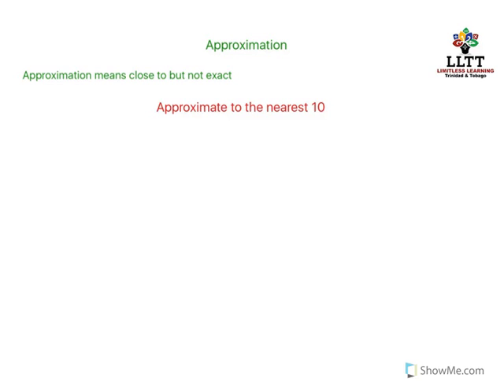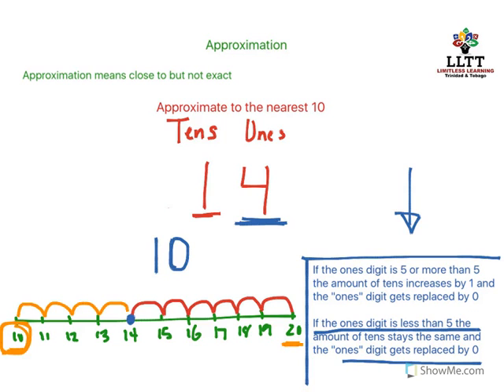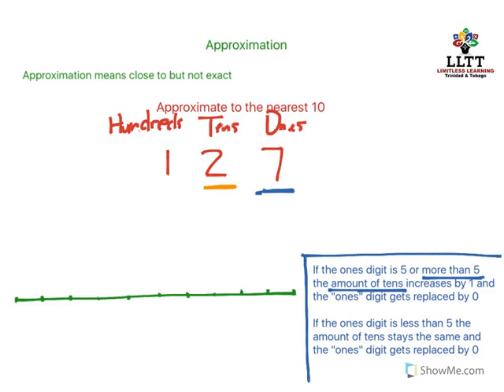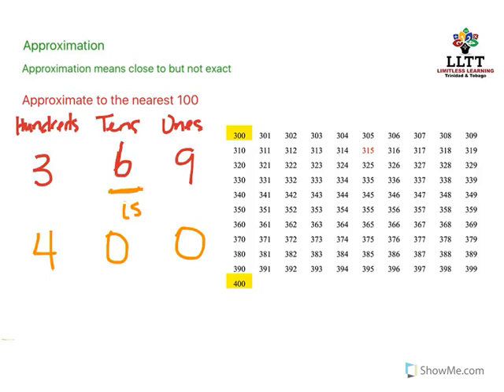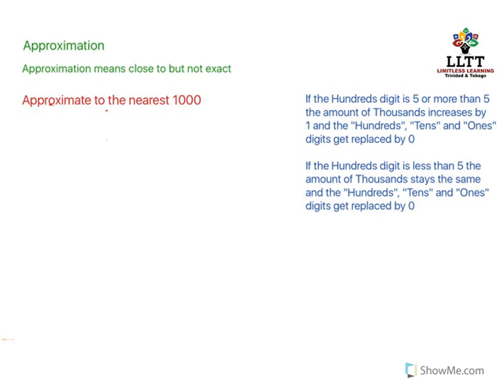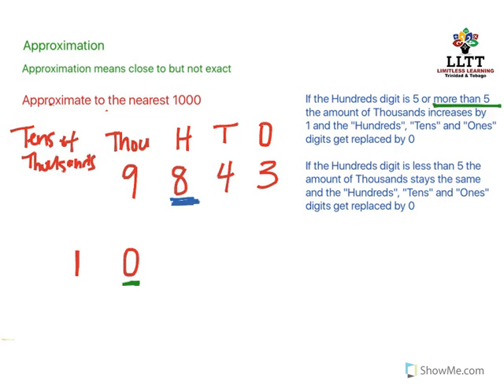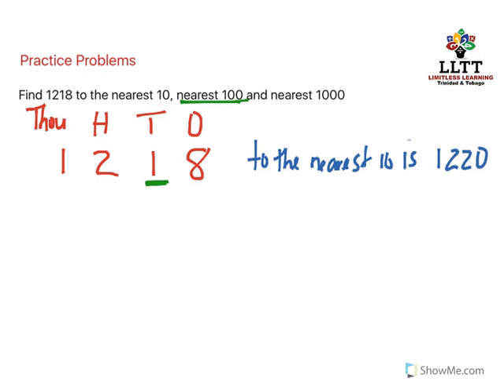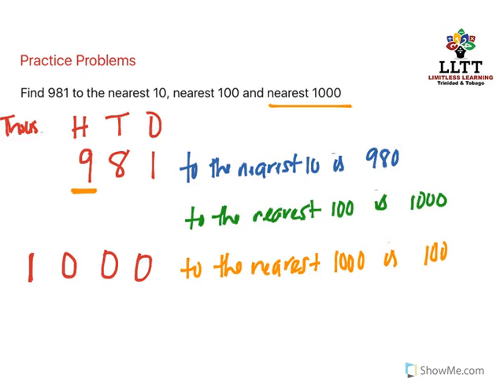Introduction to Mathematics Beginner: Lesson 2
Topics that students in Standards 1-5 would cover in preparation for the Mathematics  component of the SEA examination